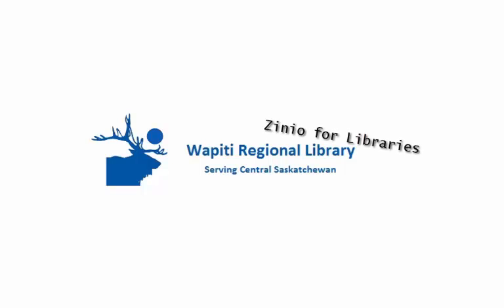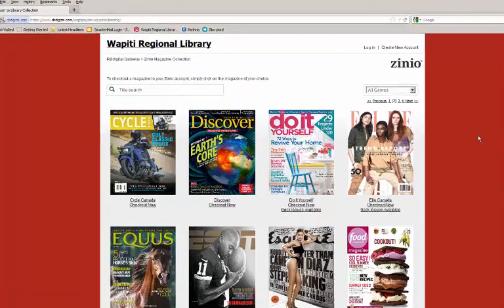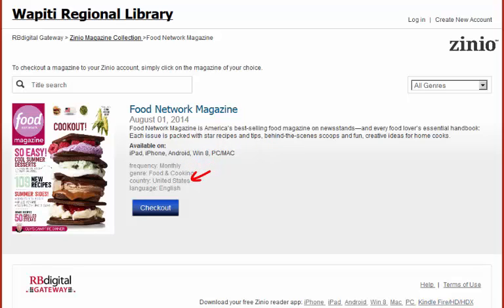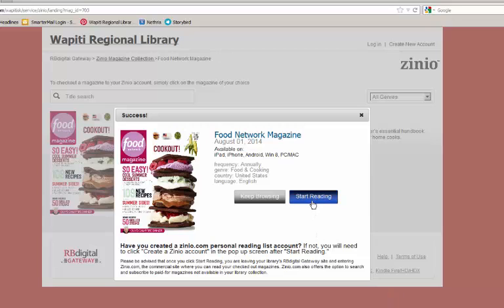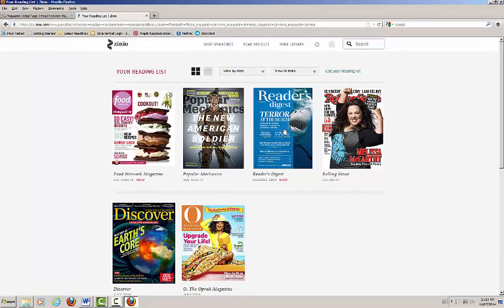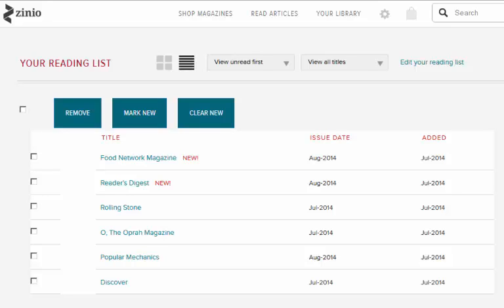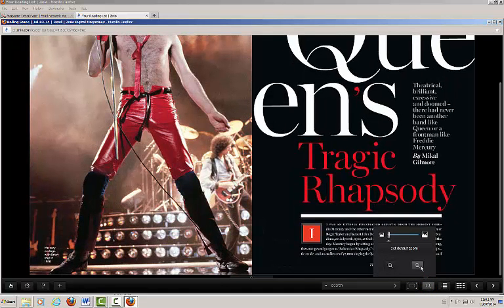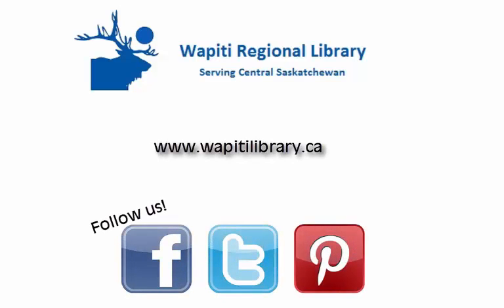Zinio: Tutorial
Video tutorial on how to log in to Zinio and navigate the Zinio interface as a Wapiti patron.